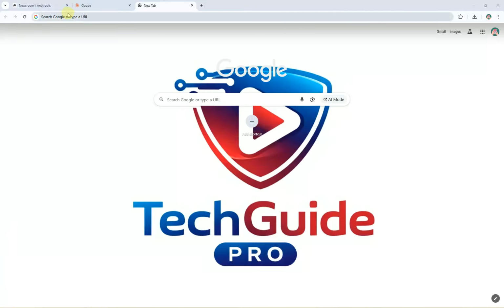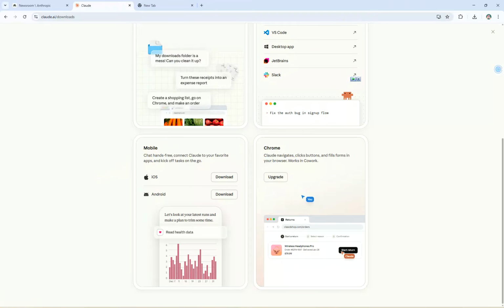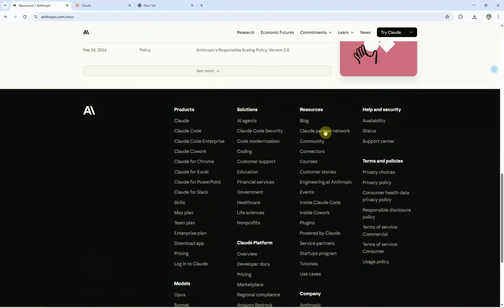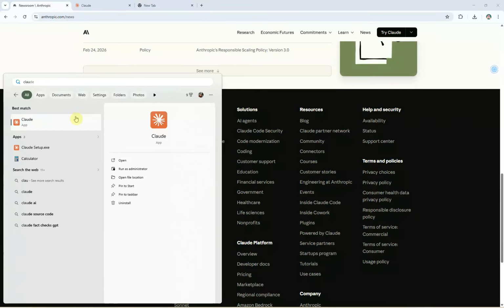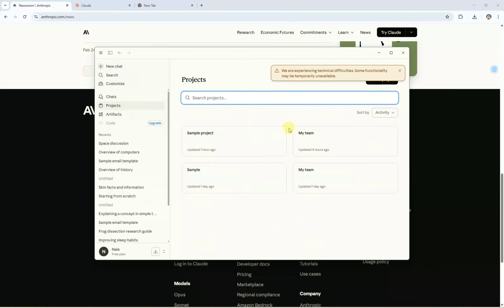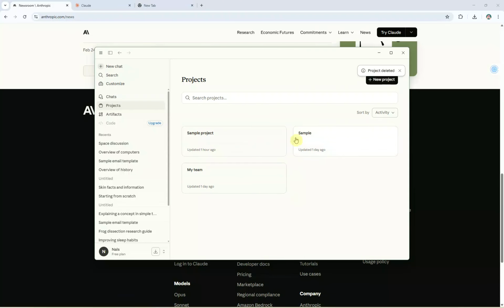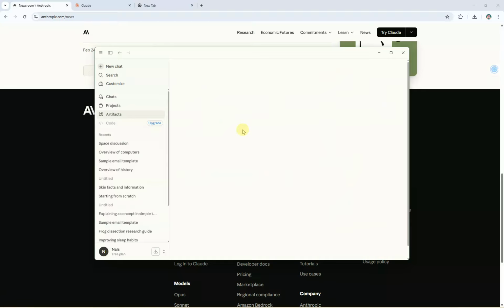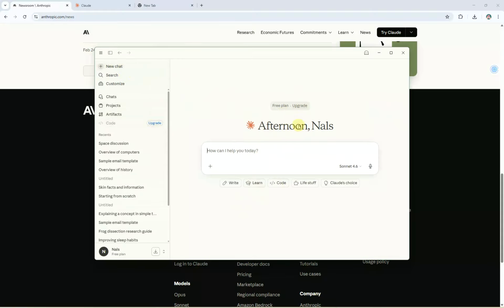How to Use Claude for Windows - Easy Guide 2026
Learn how to use Claude for Windows.

This comprehensive tutorial will guide you through the essential features and functionalities of Claude on your Windows device. Discover how to optimize your workflow, enhance productivity, and leverage the full potential of Claude, whether you're a beginner or looking to advance your skills. You'll learn tips and tricks to streamline your experience and make the most of this powerful tool.